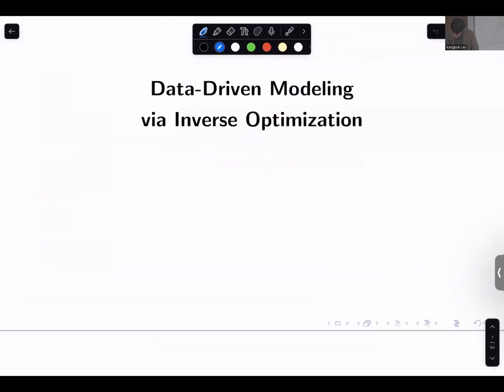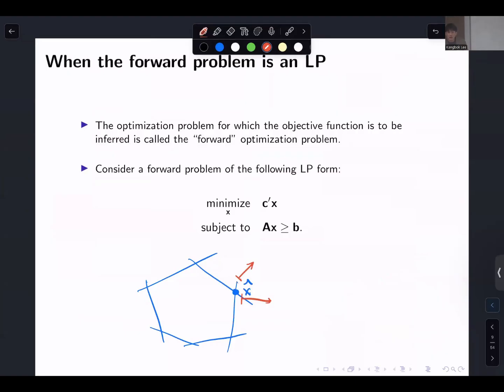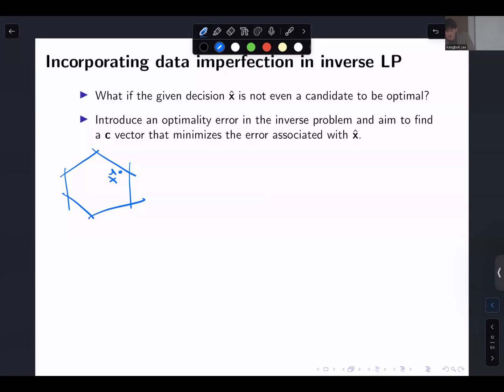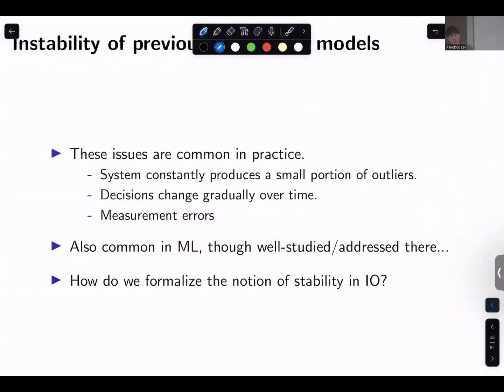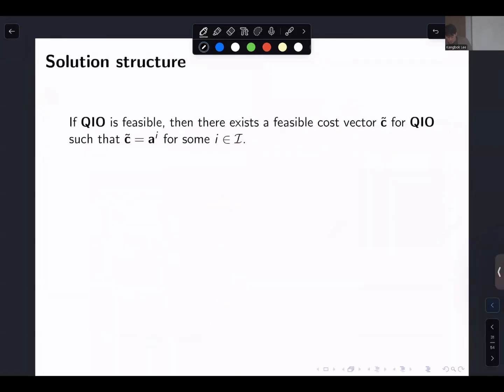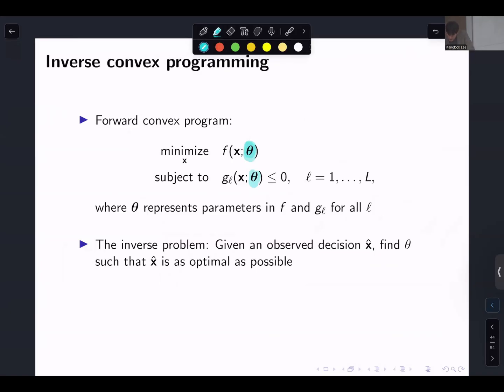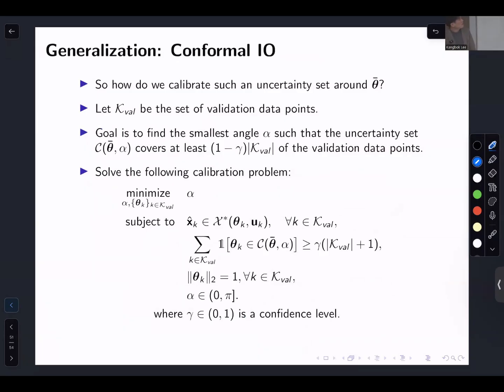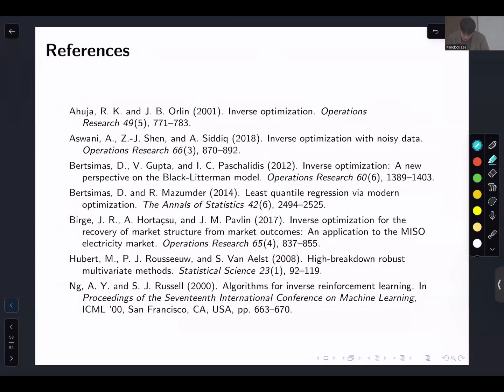[2025/26 Winter Lecture] 2-3. Data-Driven Modeling: Inverse Optimization (Prof. Taewoo Lee)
Lecture 2. Optimization + AI: Theory and Application (January 27, 2026)
(Lecture 2-3: Data-Driven Modeling via Inverse Optimization)
Instructor: Prof. Taewoo Lee (SNU Business School, Seoul National University)